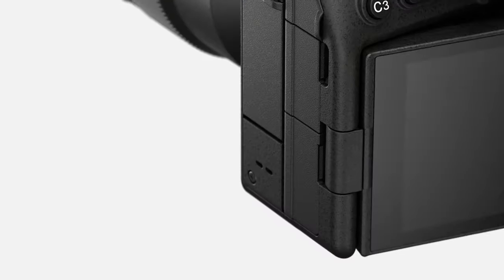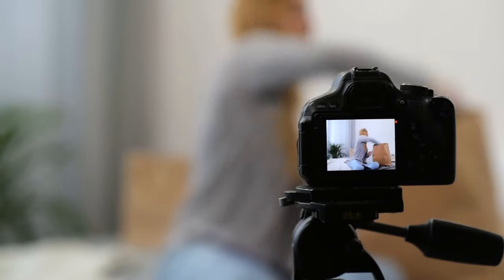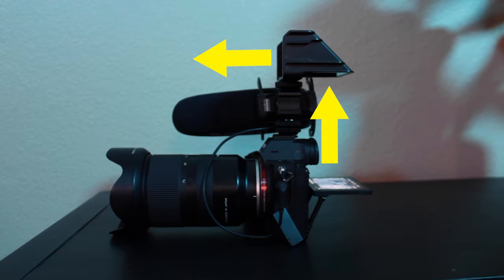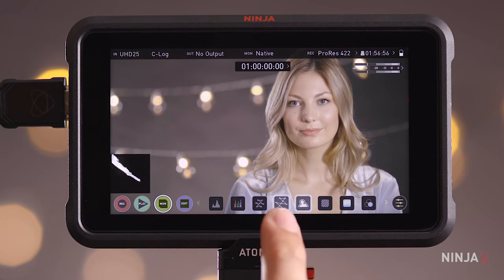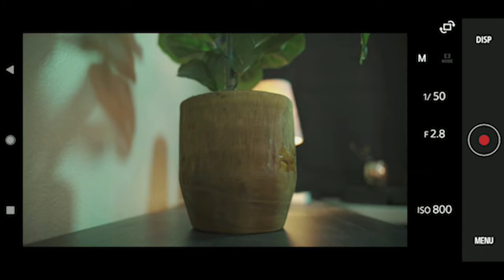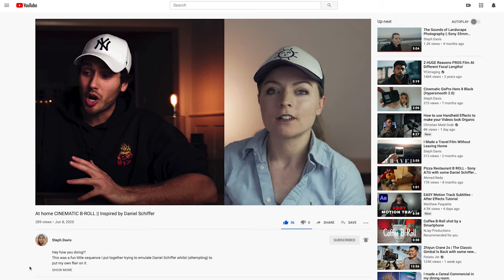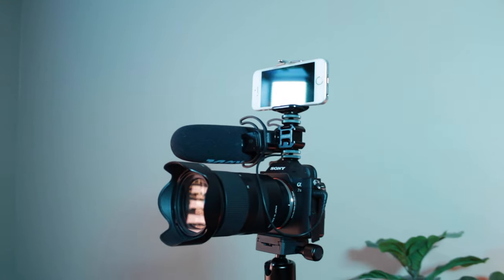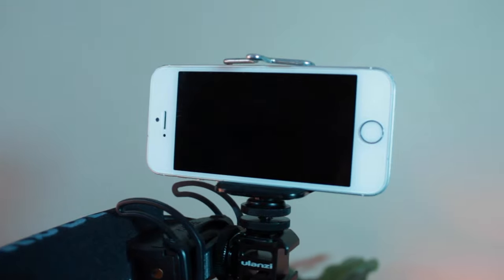The Poor Man's External Monitor Alternative (Poverty Rig)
The Atomos Ninja V is an external video monitor and recorder that delivers all your hopes and dreams. Unfortunately, it costs several hundred dollars. So, here's what I do instead.

Keyphrases: atomos ninja, atomos ninja v, atomos ninja v sony a7iii, atomos ninja v tutorial, external monitor, external record, external monitor sony a7iii, external monitor a7iii, atomos ninja v sony a7iii setup, atomos ninja v sony a7iii, sony a7iii rig, sony a7iii rig setup, sony a7iii rig cage, sony a7iii camera rig, a7iii video rig, a7iii rig cage, a7iii rig setup, best a7iii rig, a7iii full rig, video recorder, sony alpha, sony atomos, sony atomos ninja, poverty rig

520